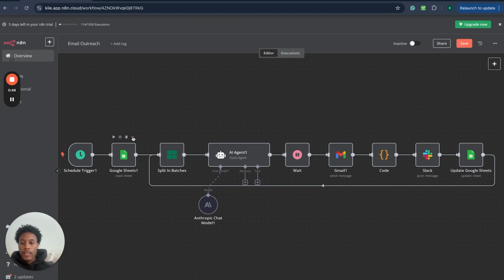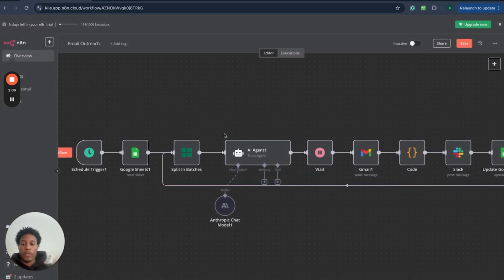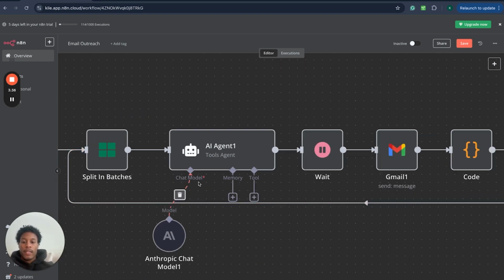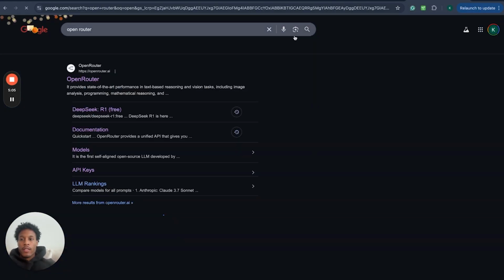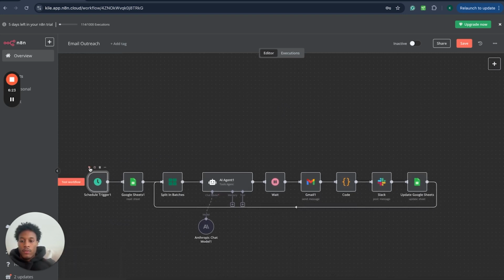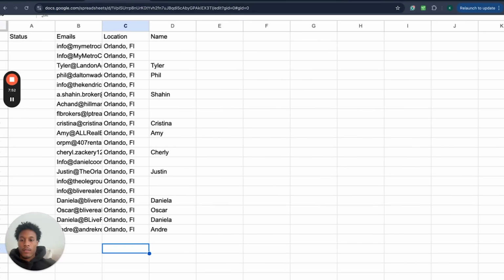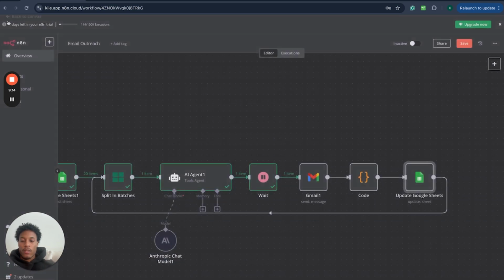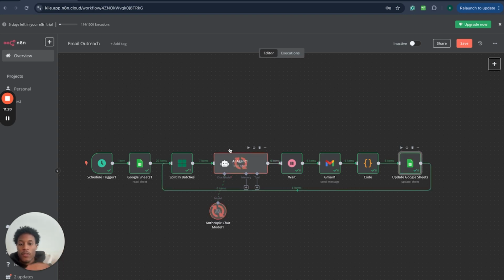How to do Automated Ai outreach with N8N (just copy me!)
This video will break down a full N8N Ai automation that i'm using to to send hundreds of emails a day